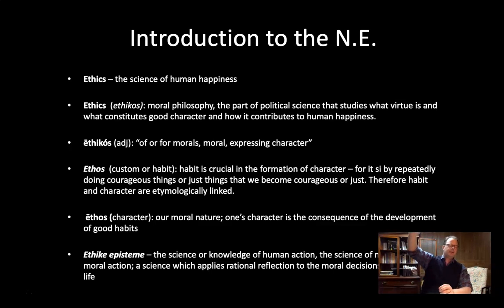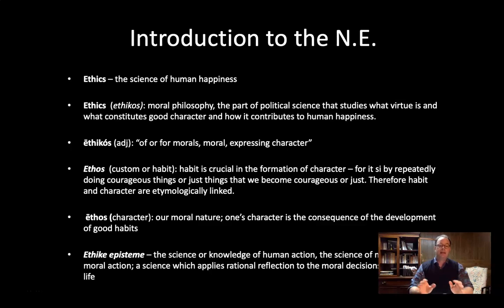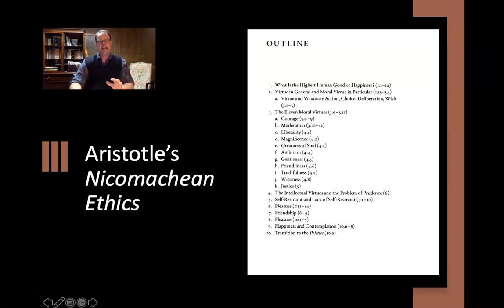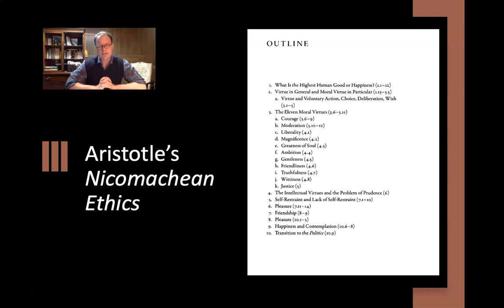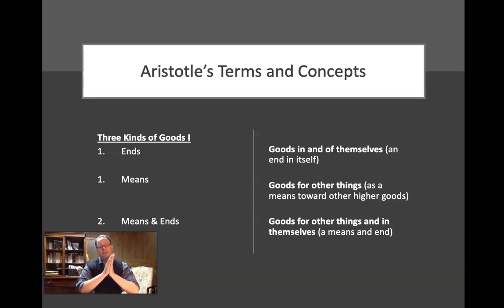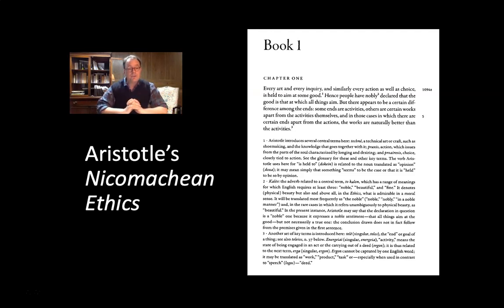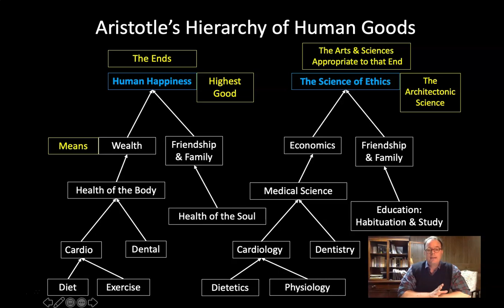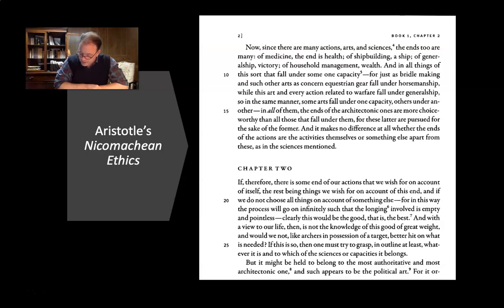Ethics Part I Introduction to the Ethics